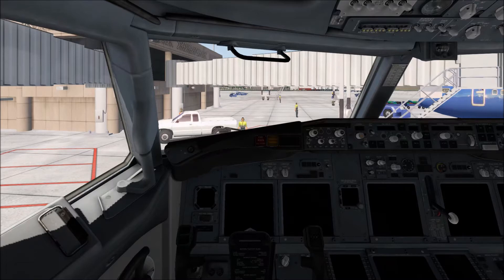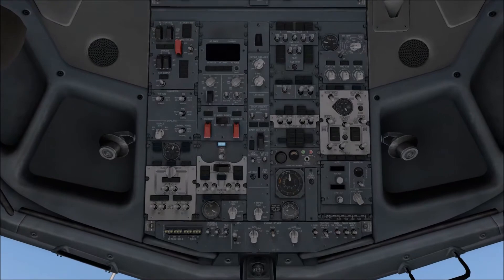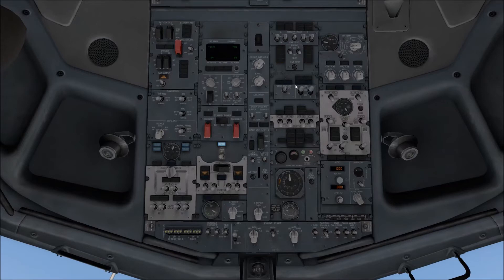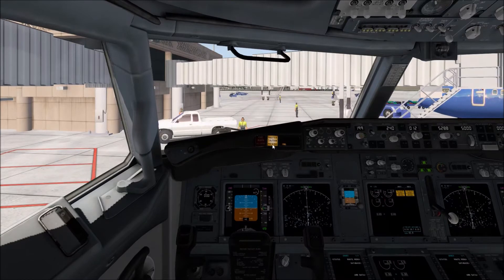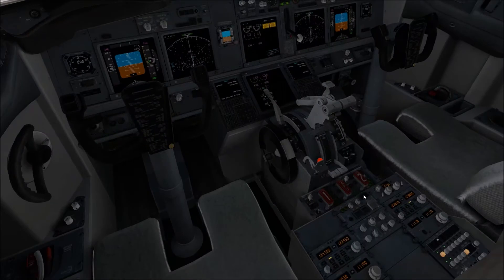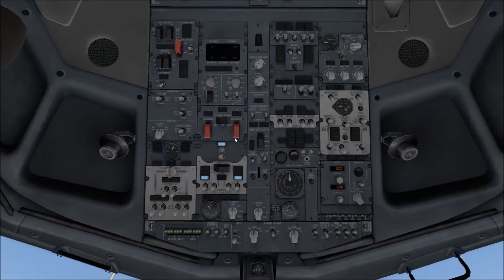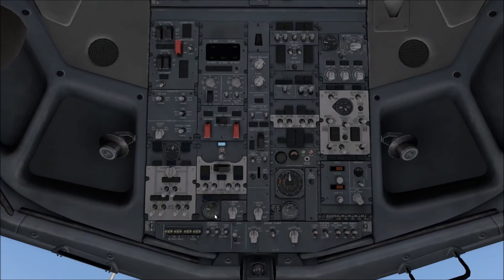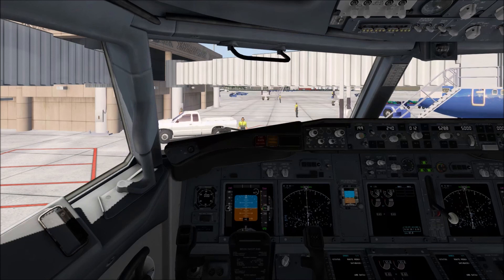Xplanes11 737 Startup (Update) Xplanes11 for dummies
I took alot of your comments on the previous video and hopefully addressed them here. Please let me know if this is better and helps. If you have any other questions please comment! Join the XP11 discord channel for more help!